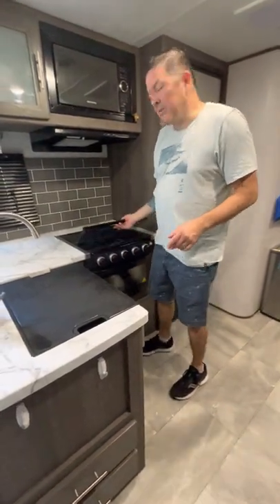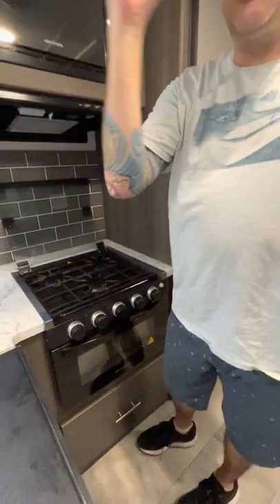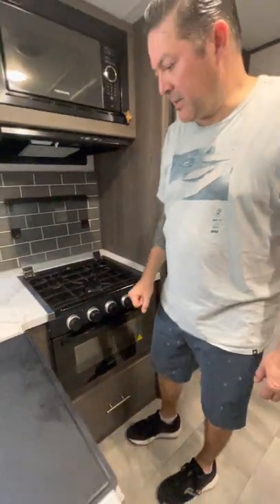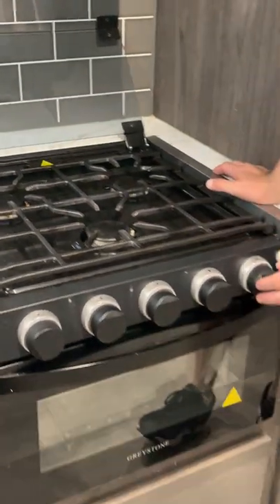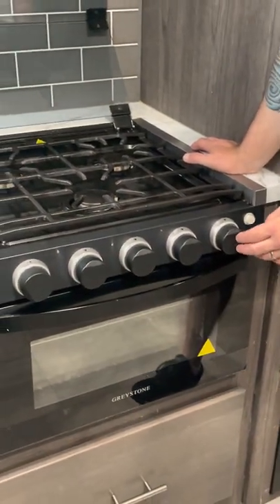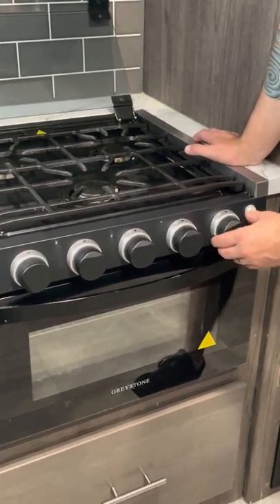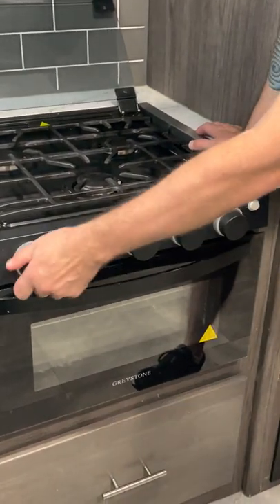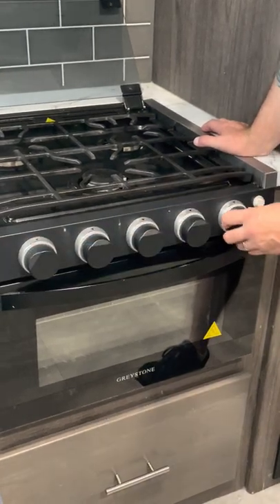RV Stove Operation